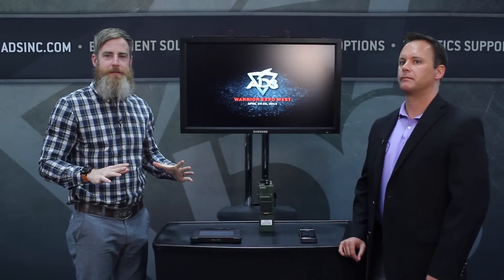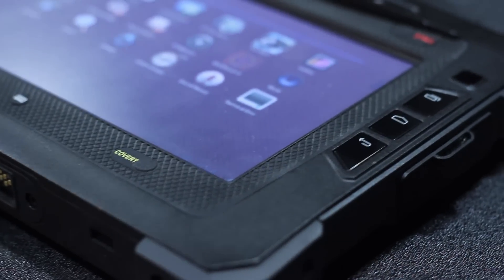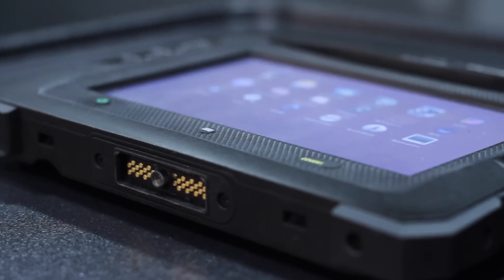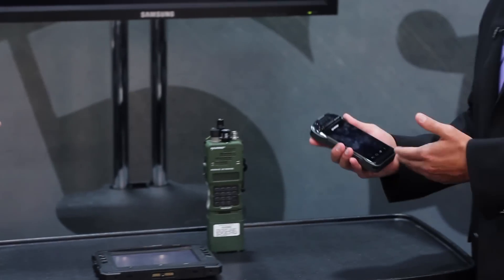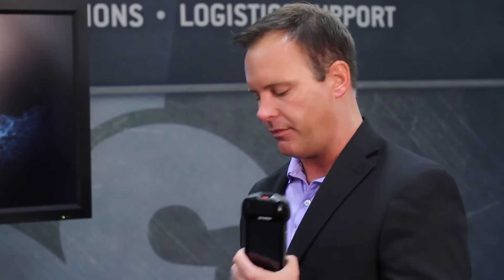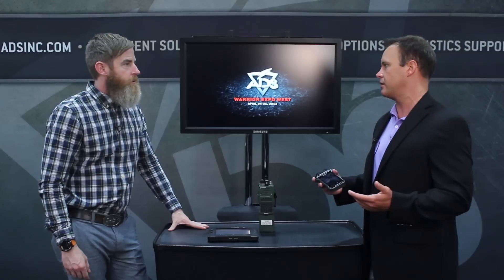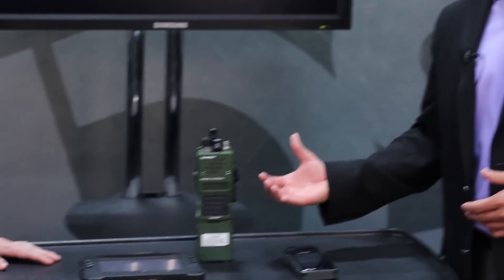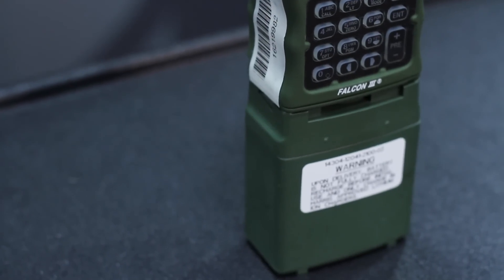HARRIS | ADS TV | Warrior Expo West 2013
Chip Hardesty from HARRIS Corporation stops by at Warrior Expo West to talk about their Ruggedized Tablet designed for the dismounted warfighter. Chip also discusses the HARRIS InTouch handheld device - a smaller version of the Ruggedized Tablet and the PRC-152A radio designed for the dismounted warfighter. The PRC-152A radio has been adopted and fielded as a Capability Set 13 dismounted radio by the US Army.